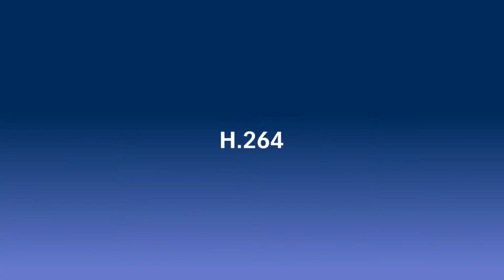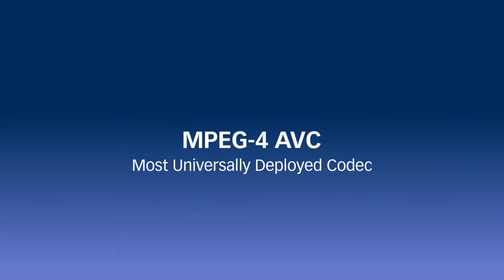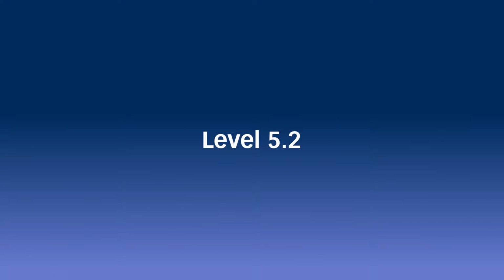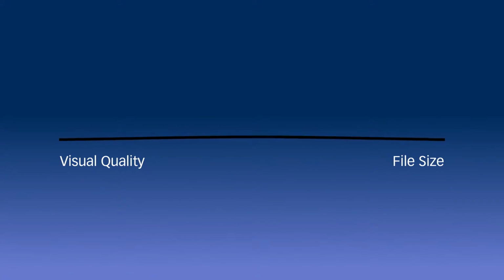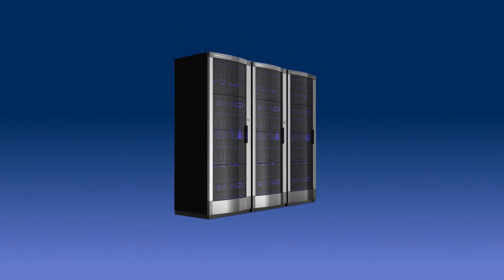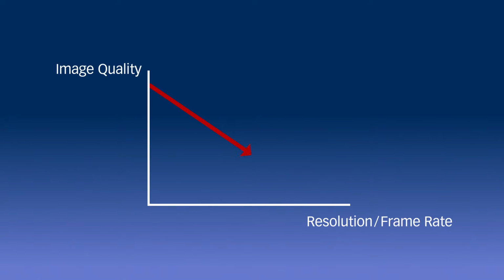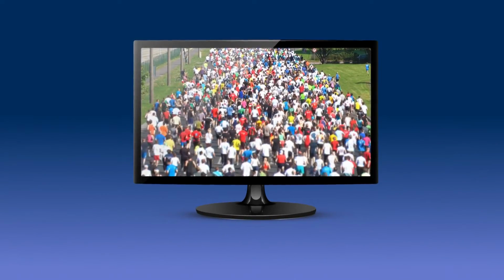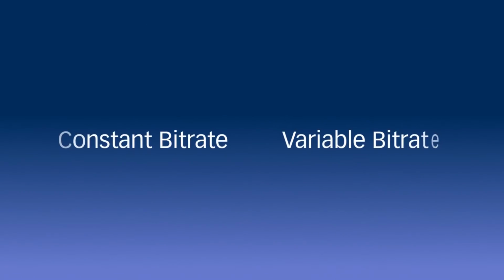H 264 Part 1 Encoding & Decoding Basics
The H.264 standard is a powerful technology that has become established as the most accepted video codec in use today. To understand H.264, it is important to comprehend the basic concepts and vocabulary surrounding encoding and decoding technology. Through its predictive algorithm and frame rate optimization, H.264 offers high-quality video at exceptionally low bitrates.

In the AV industry, continual education is key to a successful career. We have aligned and accredited ourselves with the AMX University training facility. Together, we can ensure the opportunities to gather the information and experience needed to deliver strong insight to end-users of premium brands. It also provides a support system at a minimal charge and is something all dealers could take advantage of.

Training is conducted at our offices and has two main focuses; Product and Concept, covering all the essential IT and AV principles. Training through us has added value and leads to more competencies with the need for less support for dealers. It allows dealers to:

- Acquire certification
- Further their qualifications
- Receive a designation

Training also provides incentives such as accreditation and discounts on the premium brands we distribute. We also offer end user training to help customers know more about the products and systems.

for more information and tips on how to imrpove your AV knowledge and practical skills.